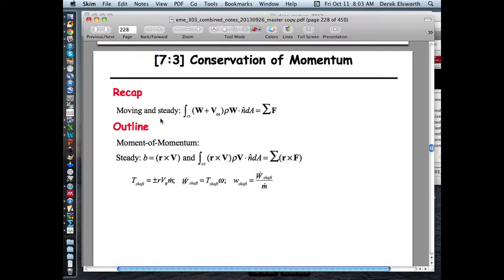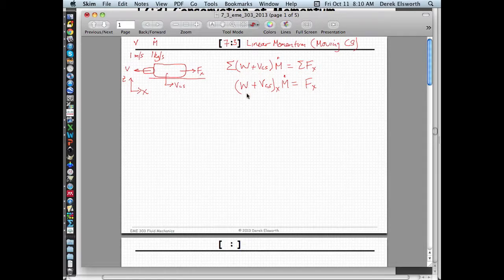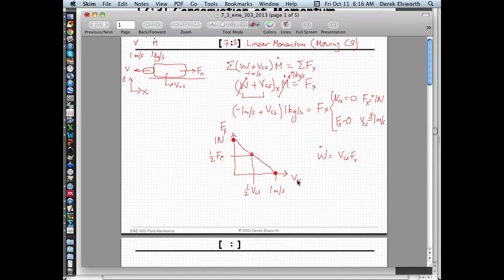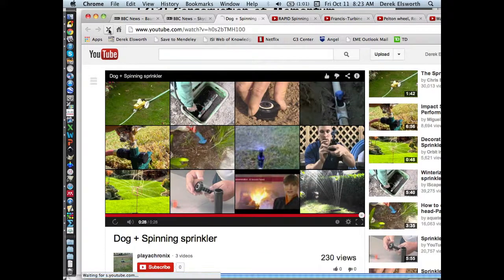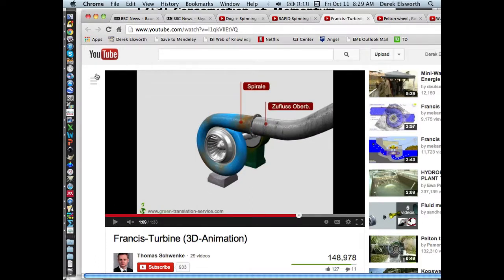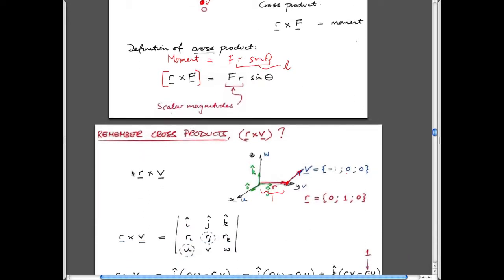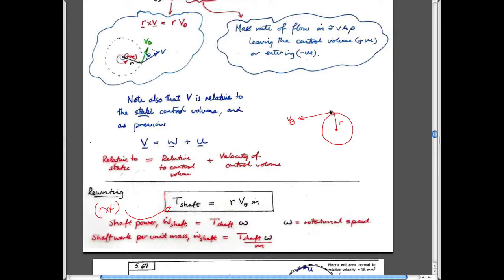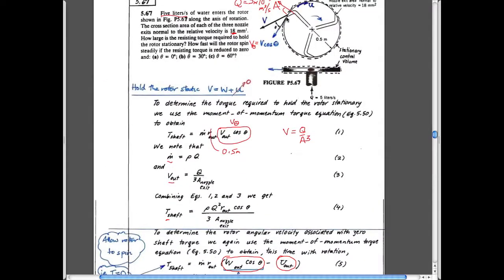7:3 Conservation of Rotational Momentum - Static and Moving Control Volumes